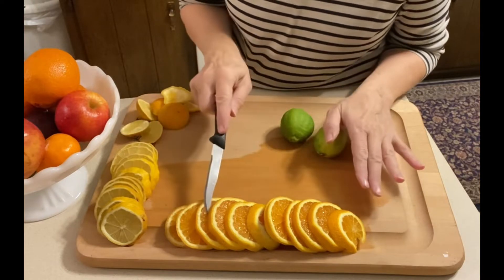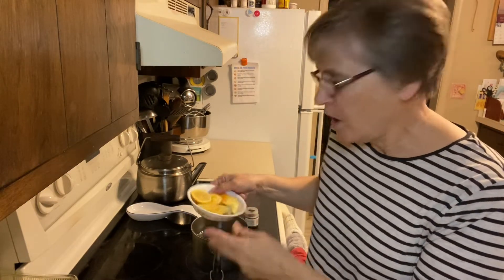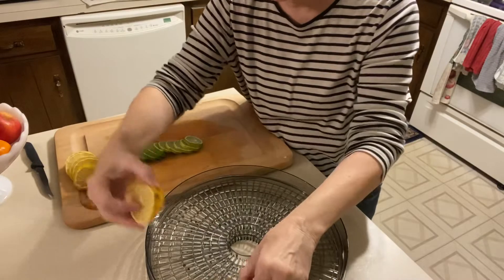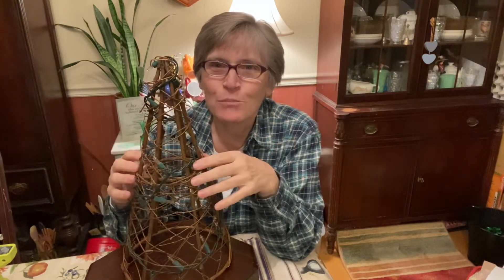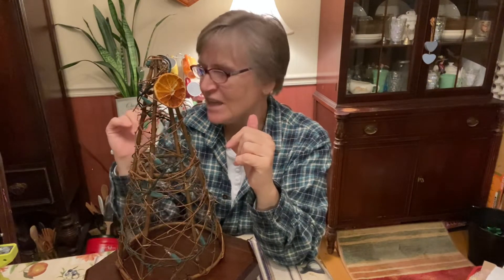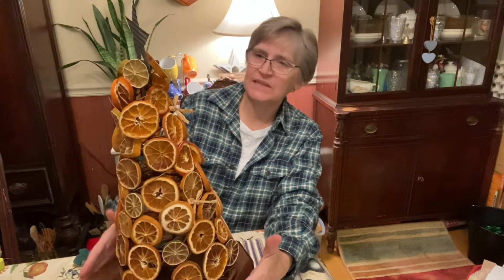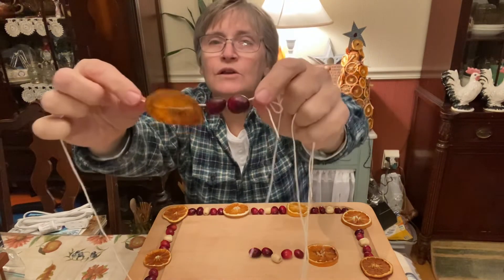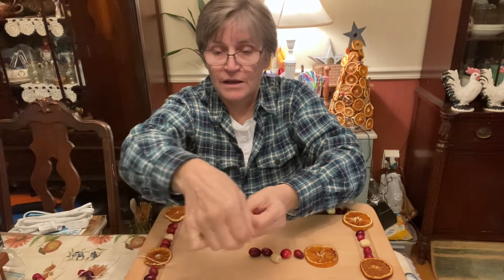Dried Fruit Holiday Decor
Did you ever use dried fruit in your holiday decorations? I hadn’t. So let’s do a couple projects  and see how they come out.